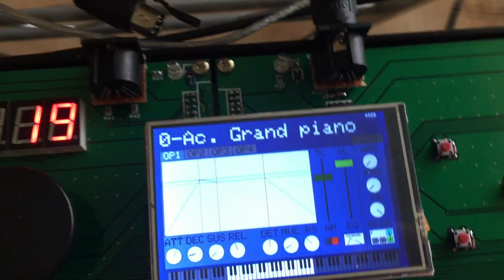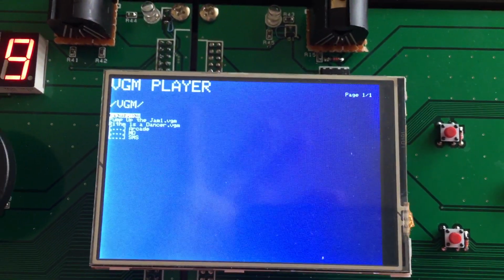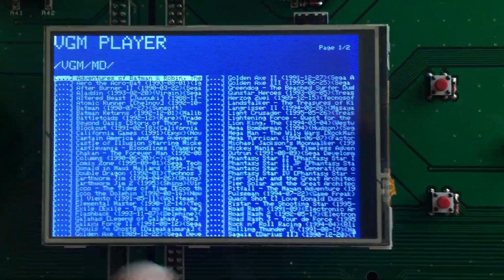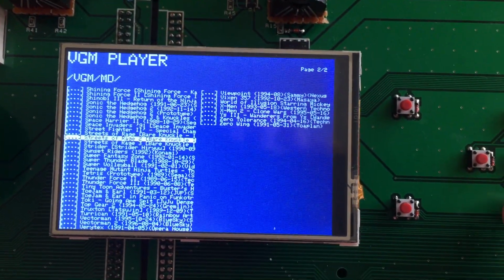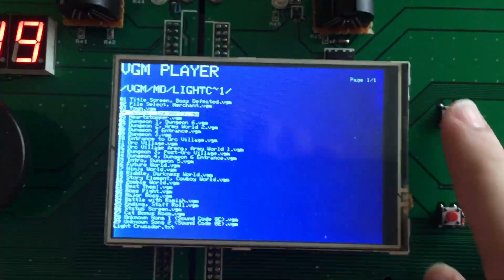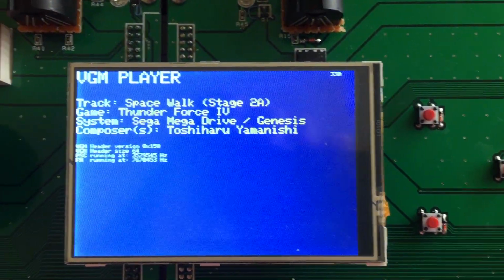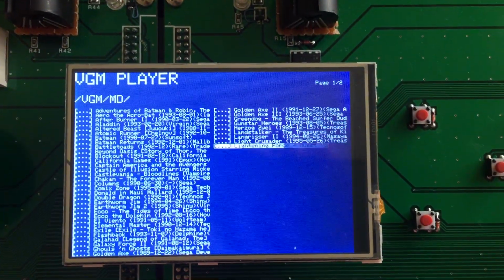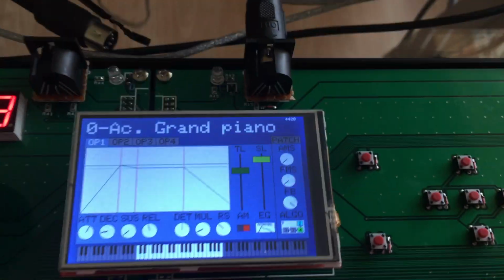File browser for VGM, and future uses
We all take file browsers for granted, but the reality is that there isn't an API or out of the box solution for Arduino regarding browsing an SD card, so I built my own.

Watch how it works on the YMK!